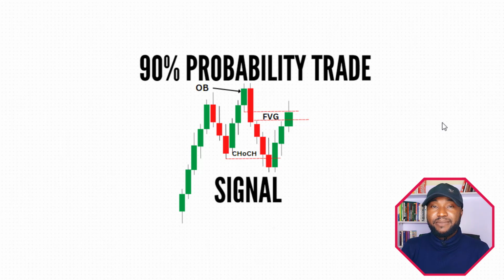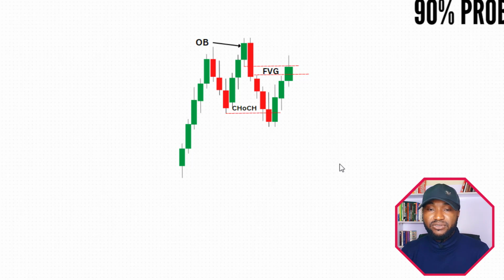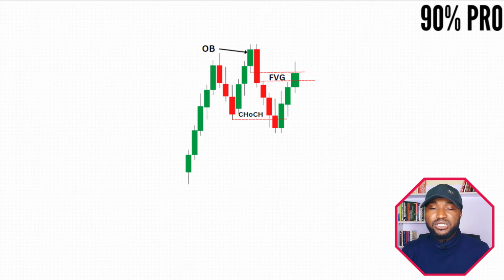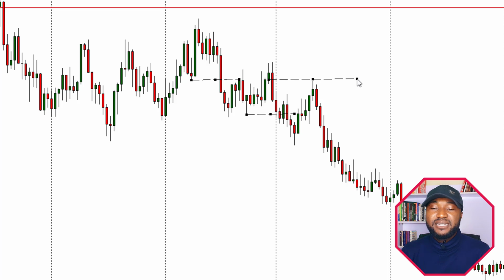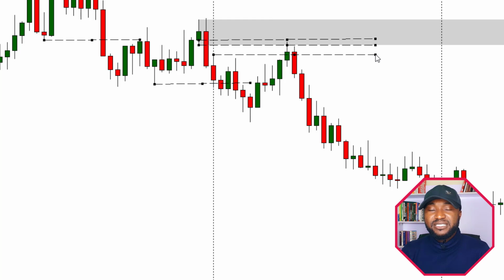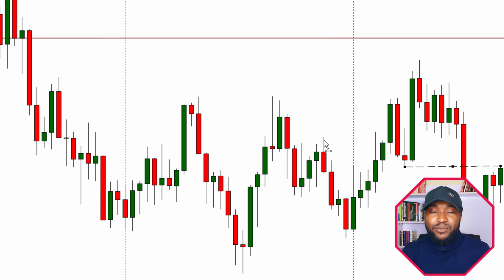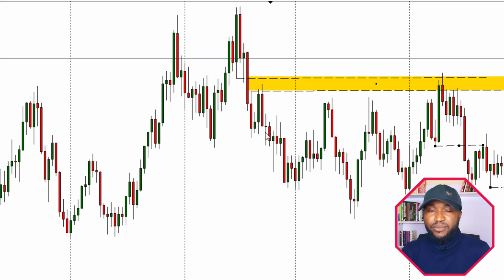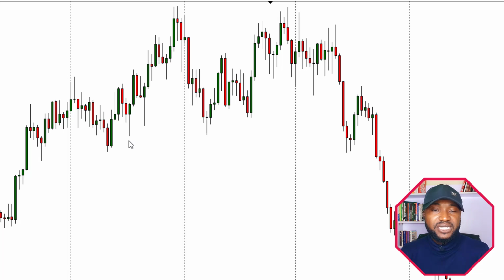The Most Valid Order Block For Perfect Trade Entry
▼ ▽ TIMESTAMPS

00:00 - Introduction
00:38 - What is are Liquidity voids
00:57 - Difference between balance & imbalance PA
02:25 - Why we have liquidity voids
05:31 - Practical examples of imbalances
10:00 - Conclusion

1. Price Delivery Algorithm - Smart Money Concept For Crypto Trading (Lesson 1)

▼ ▽ ABOUT ME
Hi There!